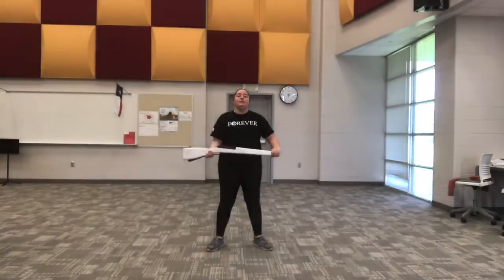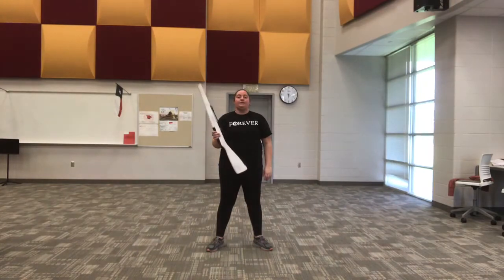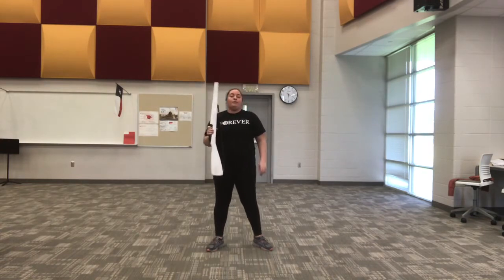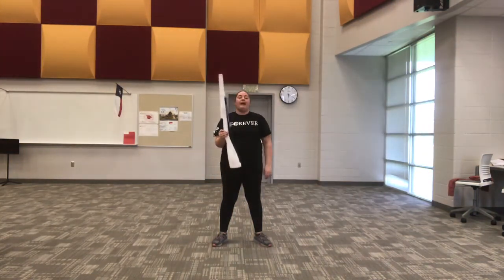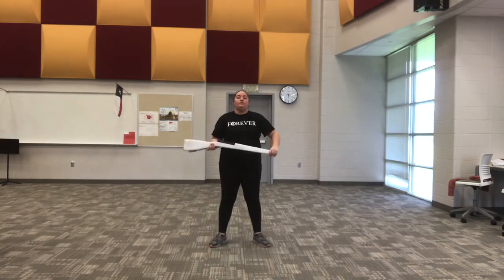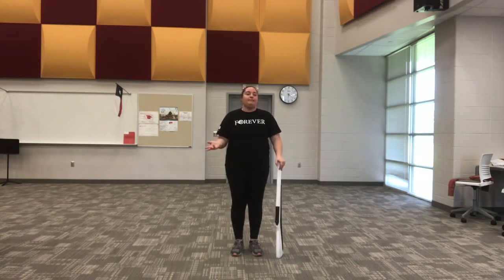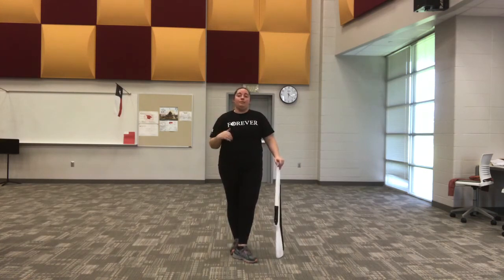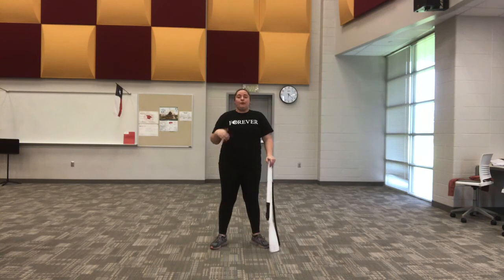Crazy 8s Exercise Breakdown - How To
✔  V I D E O  M E N T I O N E D

Hi I'm Gabrielle Vita, thank you for watching, please be sure to check out my collection of colorguard technique videos where you'll find my best tips, tricks and favorites on everything from drop spins to trick tosses. Whether you're looking for a new skill to master, technique tips, or an effective teaching style to implement in your guard program, I hope you enjoy watching.